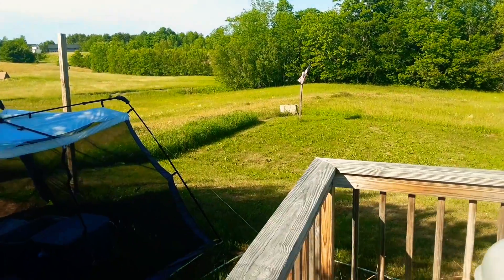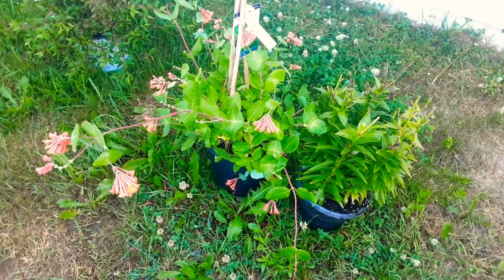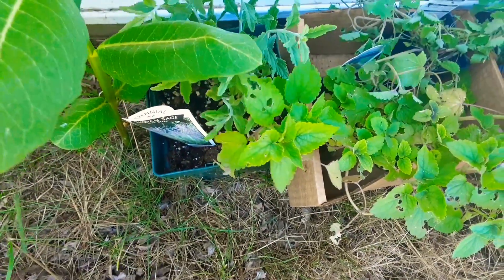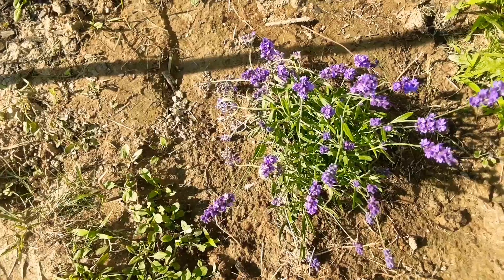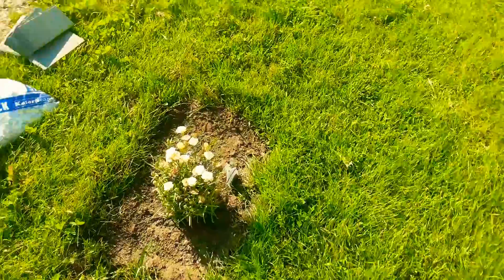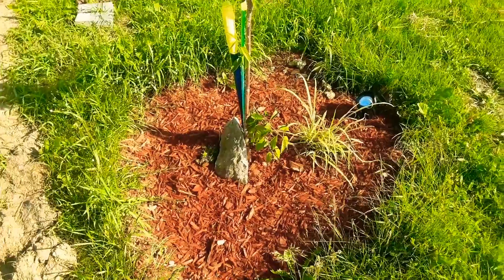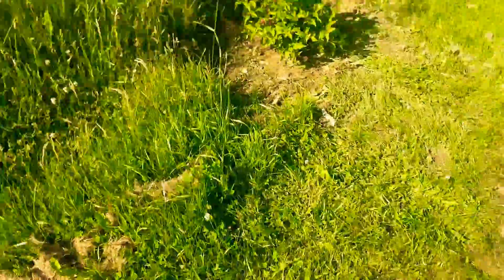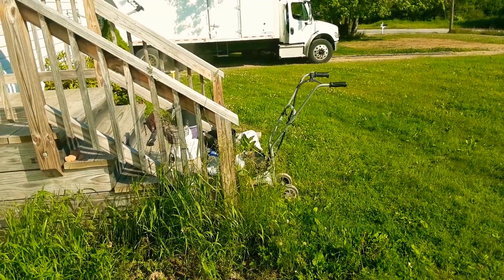Dream Garden - Almost HALF way there! PLENTY of NEW plants in today!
Well today I managed to get THREE new plants today everyone; and ONE NEW one from the time BETWEEN videos.  The hedge-line has been COMPLETED at the same time!  Huzzah!